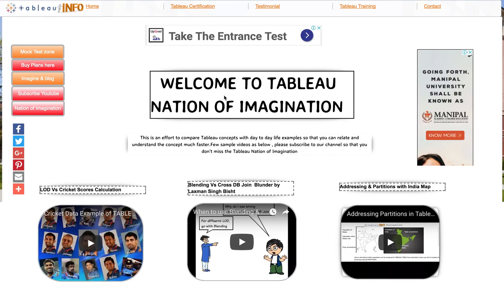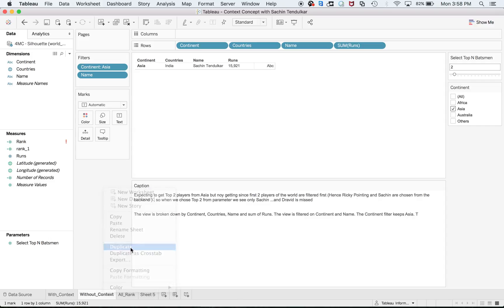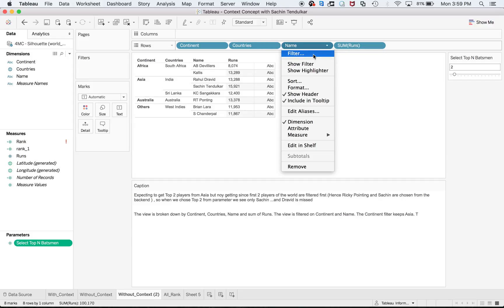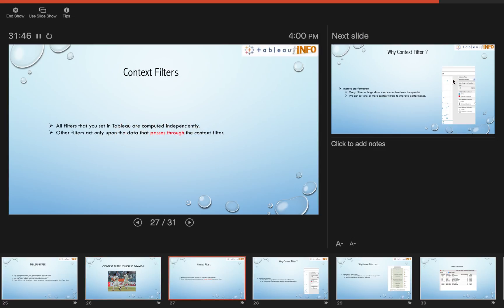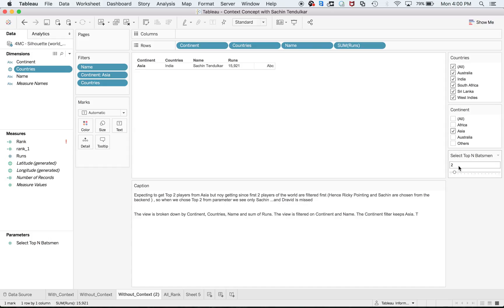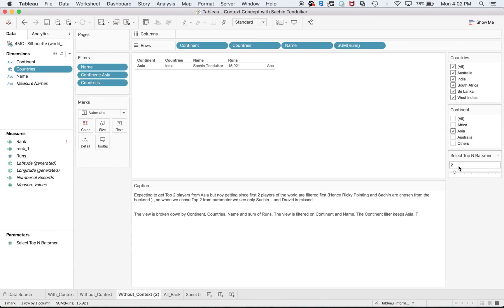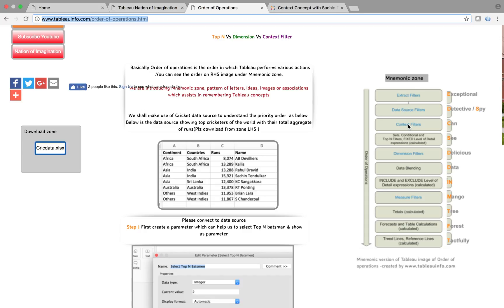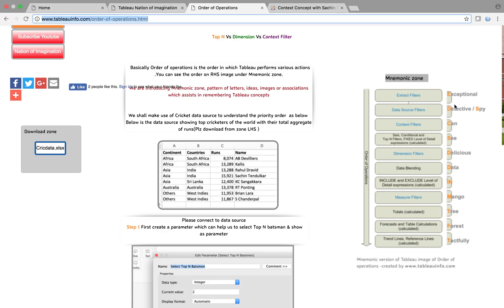Context filter Tableau-Basics ..Where is Rahul Dravid ?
Context Filters in Tableau. By default, Filters in Tableau calculate independently. It means each filter will access all the records present in your data source individually. It might be OK if your data source is small, but it will be a bad practice for a large data source.

By default, all filters that you set in Tableau are computed independently. That is, each filter accesses all rows in your data source without regard to other filters. However, you can set one or more categorical filters as context filters for the view. You can think of a context filter as being an independent filter. Any other filters that you set are defined as dependent filters because they process only the data that passes through the context filter.

Please leave all questions and comments in the contact section or visit our Online /Classroom training(Bangalore) 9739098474 For Tableau Training visit My